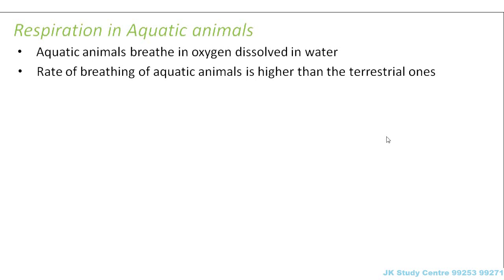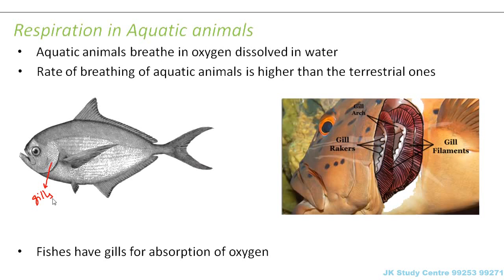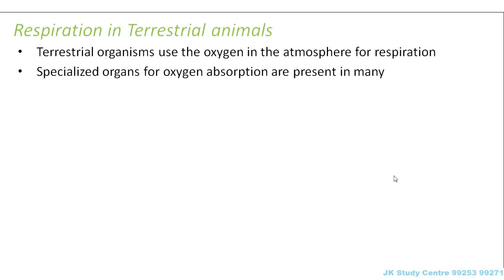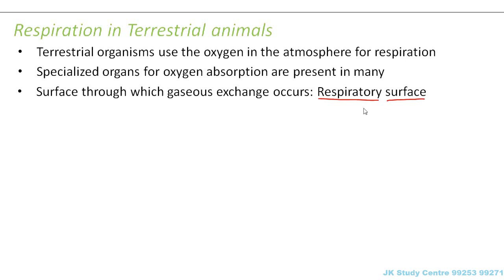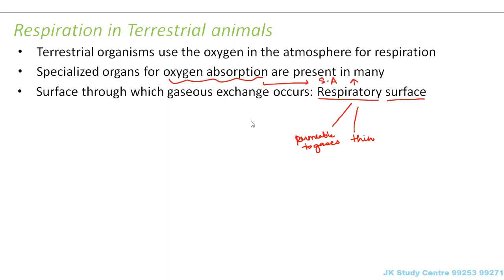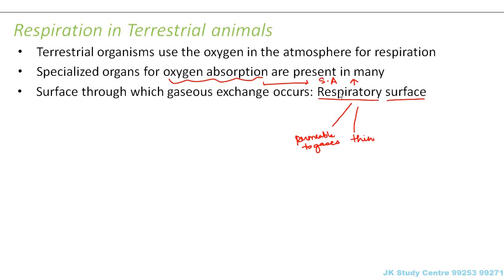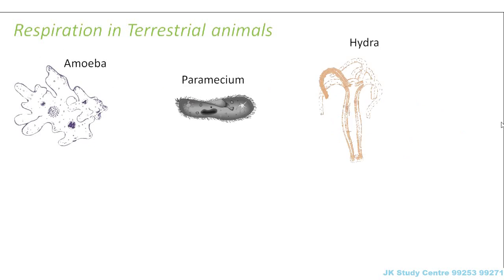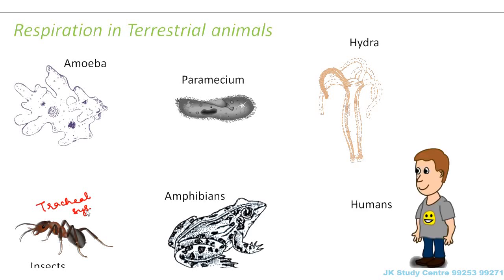Science 013 JK study centre std10 ch06 topic : respiration in aquatic animals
Explanation of how aquaic animals breadth